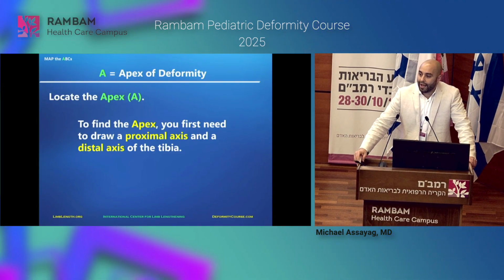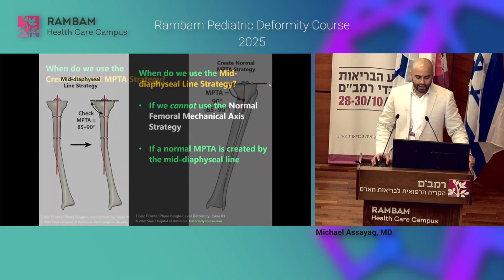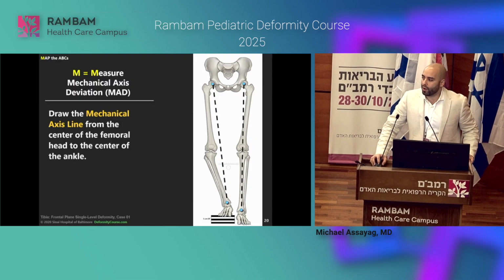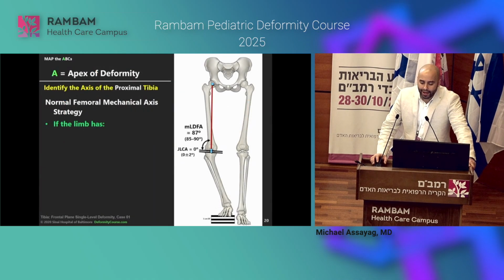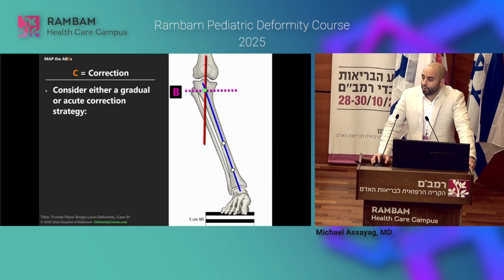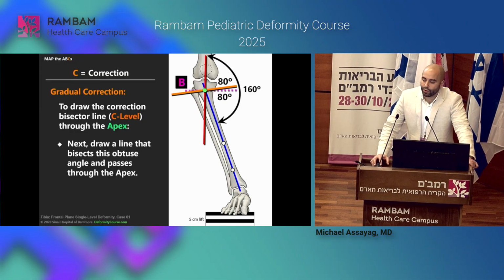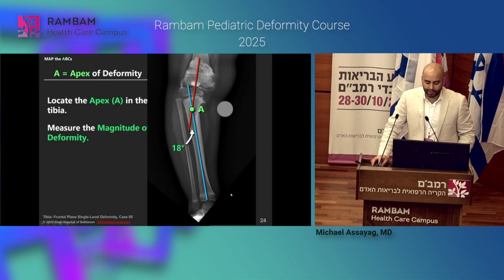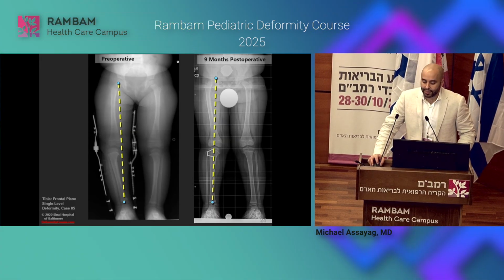Rambam Pediatric Limb Deformity Course 2025 - Michael Assayag, MD (L 5)